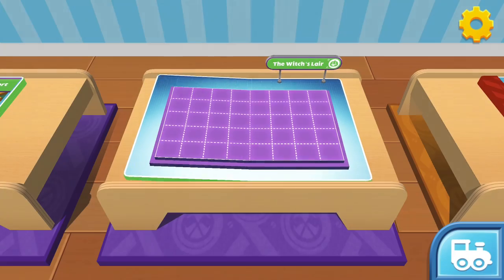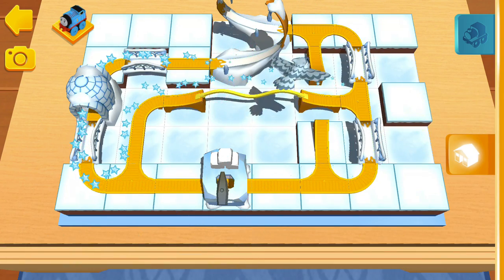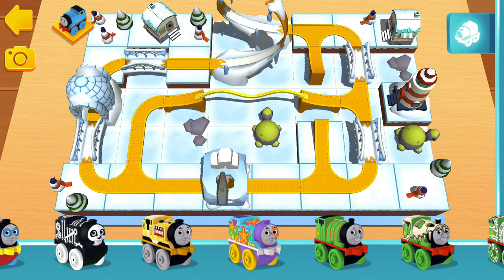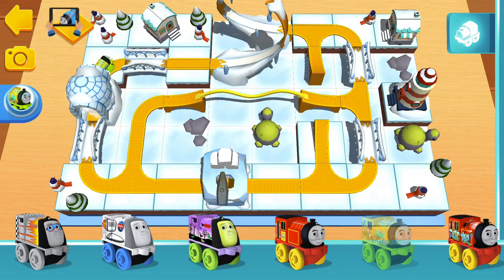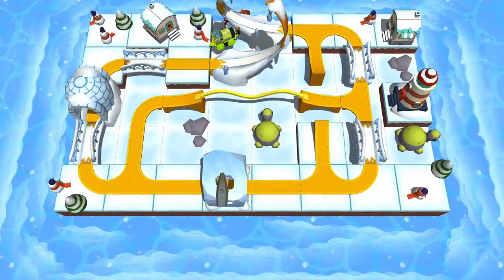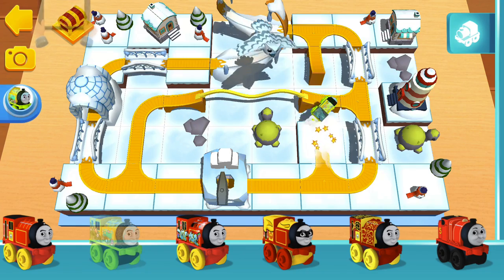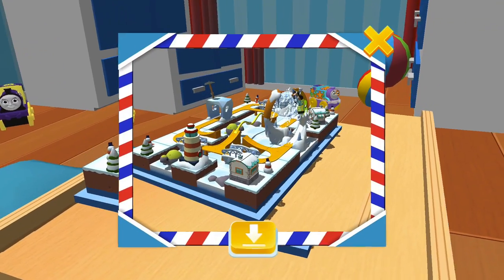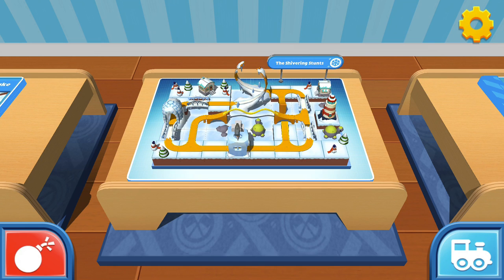AQUATIC VICTOR in WINTER WONDERLAND! | Thomas & Friends Minis #178 By Budge Studios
AQUATIC VICTOR in WINTER WONDERLAND!
Thomas & Friends Minis #178 By Budge Studios

HAVE QUESTIONS?